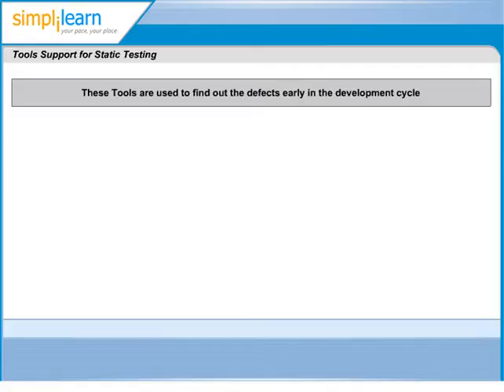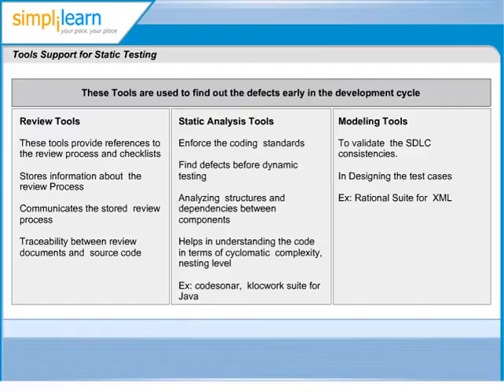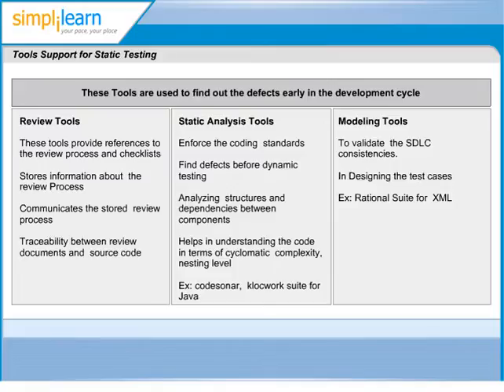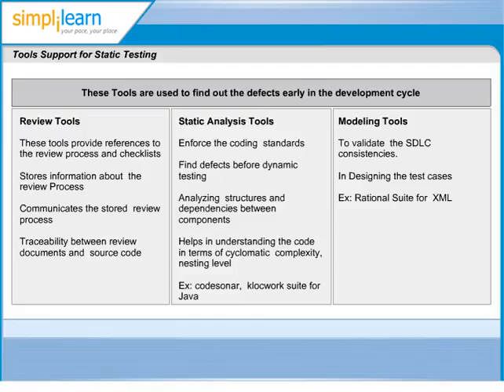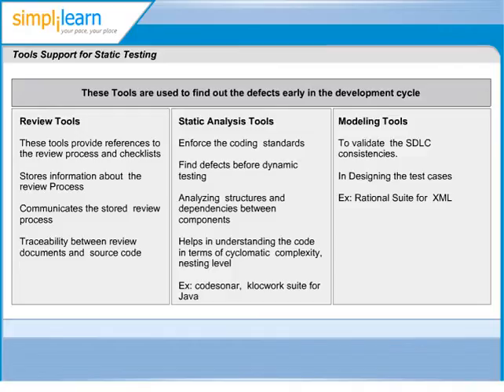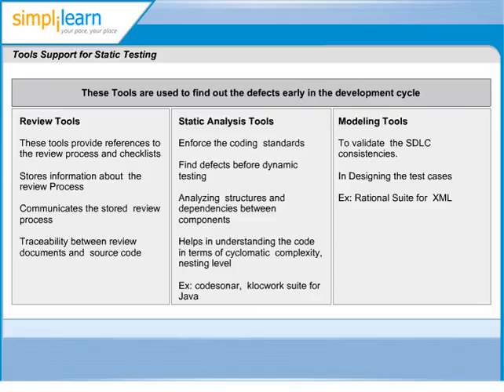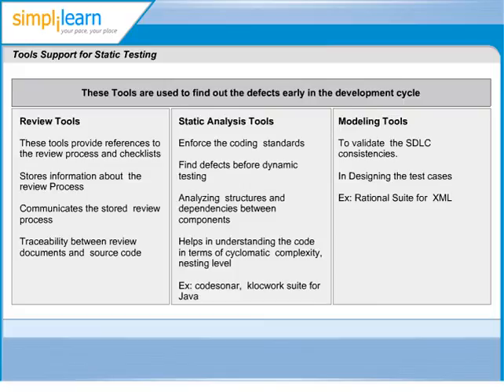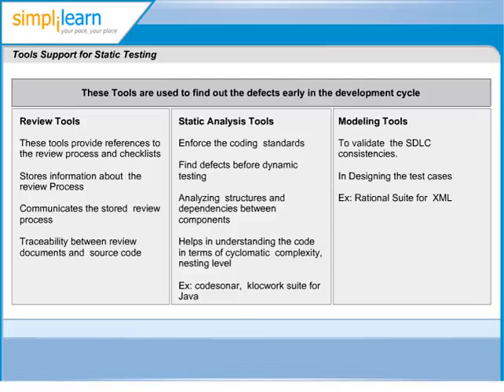Tools Support for Static Testing | Software Testing Certification Courses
️️🔥Full Stack Development Program with Generative AI, delivered by Simplilearn in collaboration with Purdue University

✅Skills Covered
DevOps Methodology
Continuous Integration
Continuous Delivery
Configuration Management
Containerization
DevSecOps
Azure DevOps
Logging and Monitoring
Orchestration
Cloud Platforms

Why Enroll?